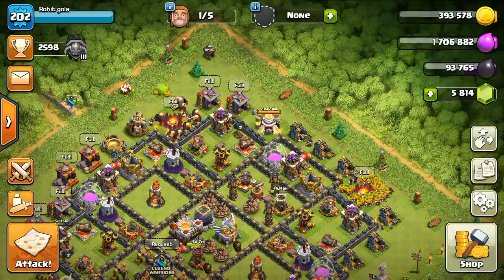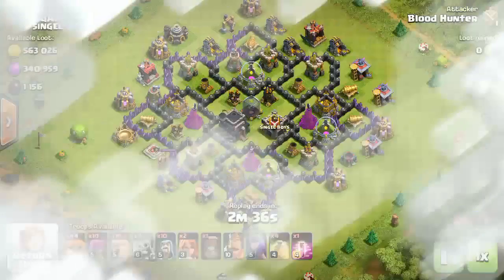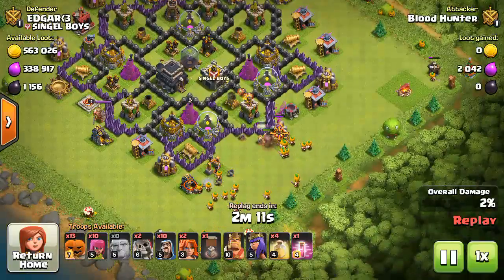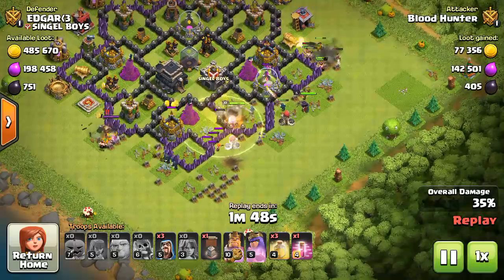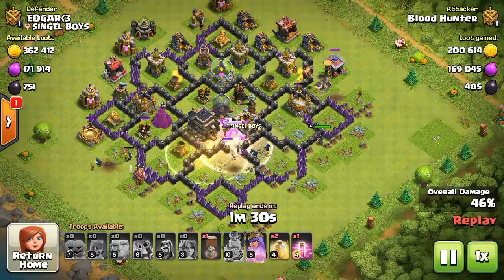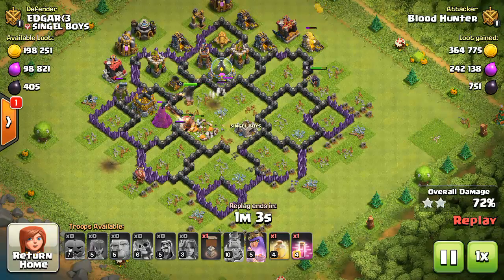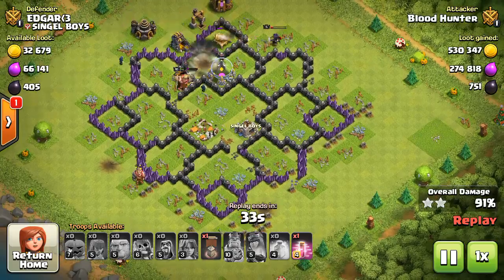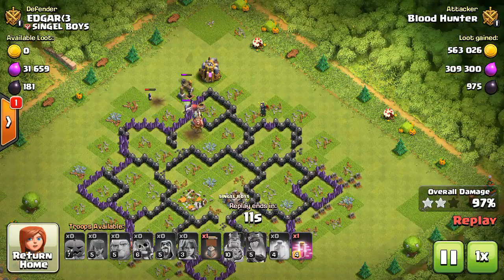In th8 where 3 stars attack by using gaint skeloton event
how to get 3 stars in th8 on halloween event this is my fb